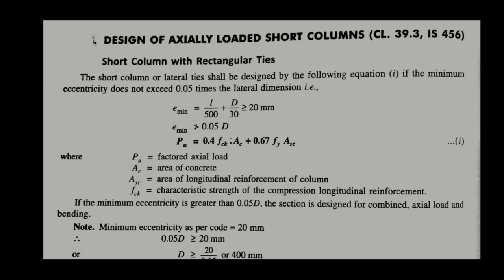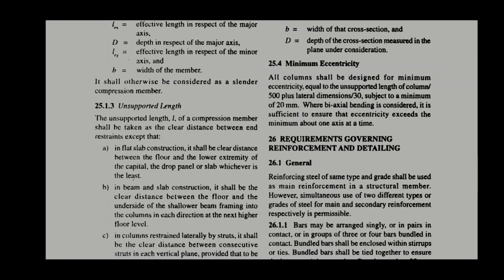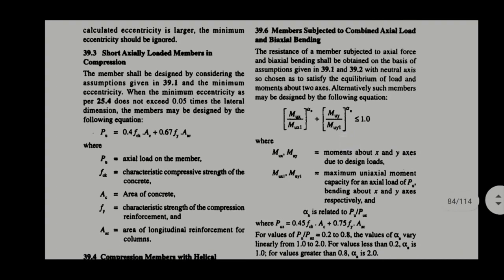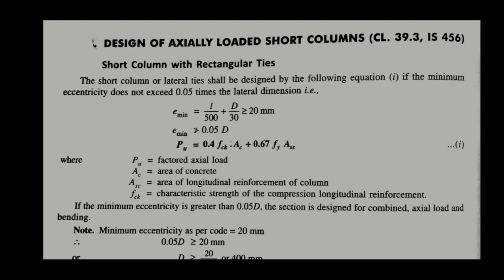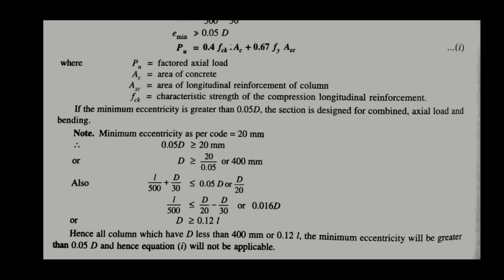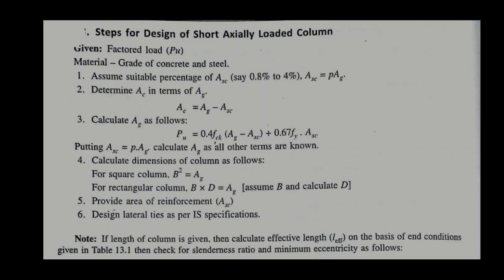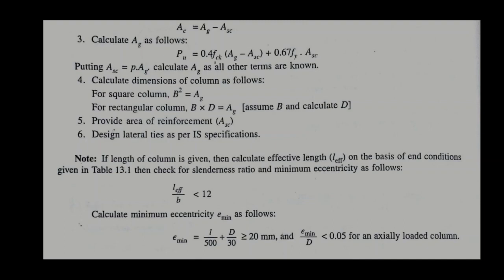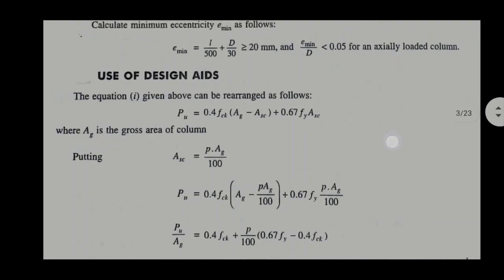Axially Loaded Column Part II